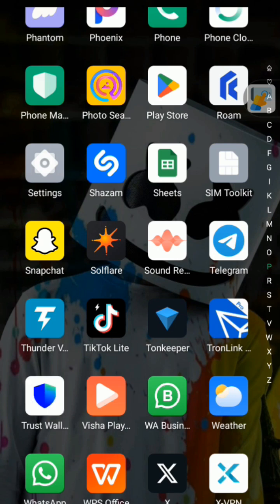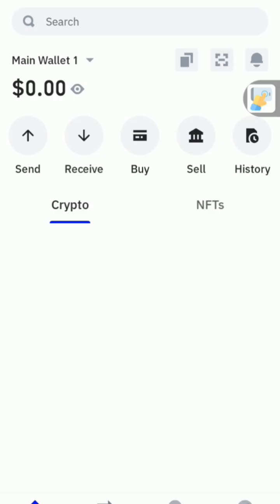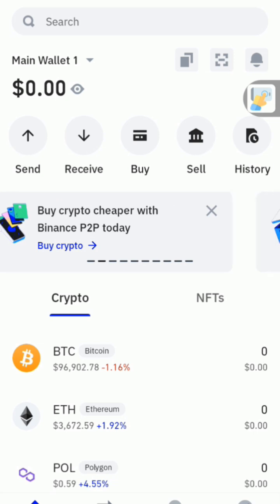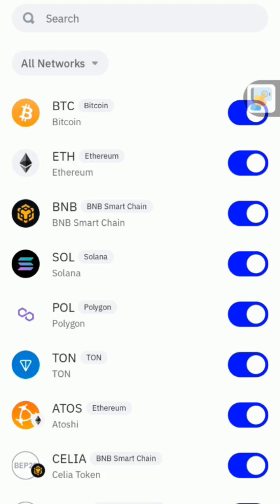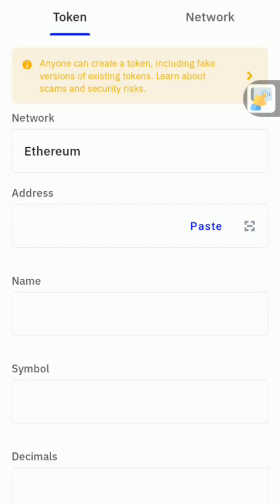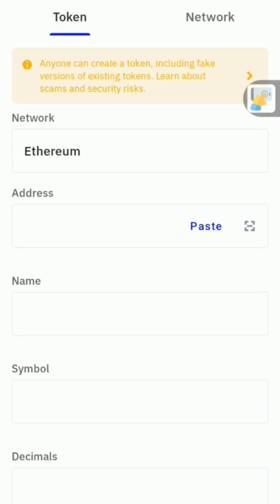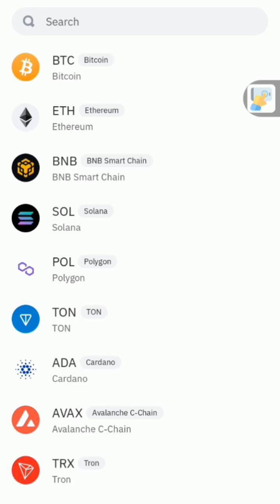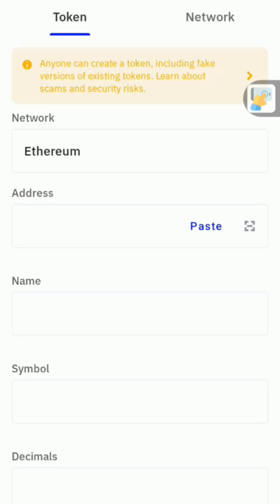How to ADD a CONTRACT ADDRESS in your Trust wallet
"Learn how to add a custom contract address on Trust Wallet in just a few simple steps! This tutorial will guide you through the process of adding tokens that are not automatically listed. Perfect for beginners looking to manage their crypto efficiently!"